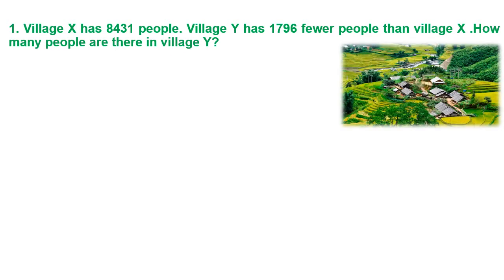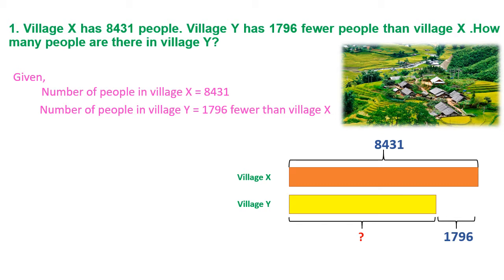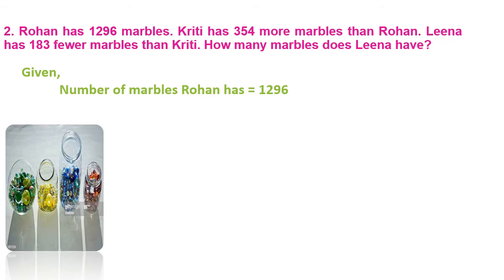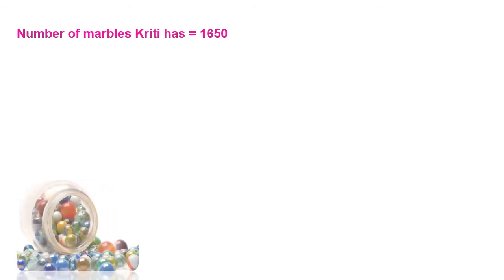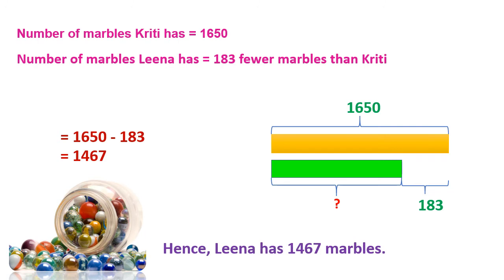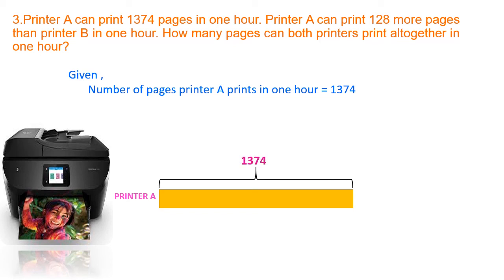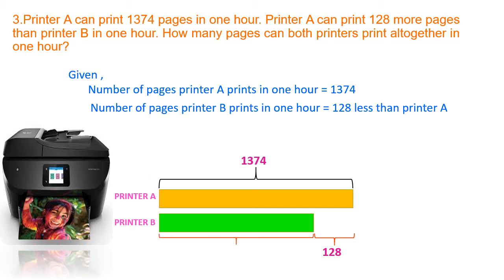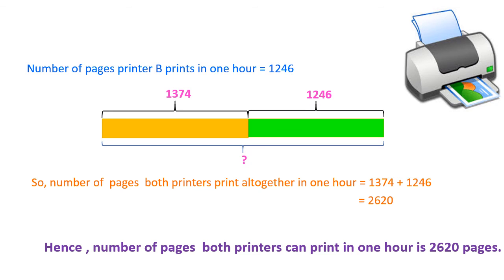CLASS-3;C-2(ADDITION AND SUBTRACTION) Part-12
PART-12 Practice word problems on addition and subtraction.